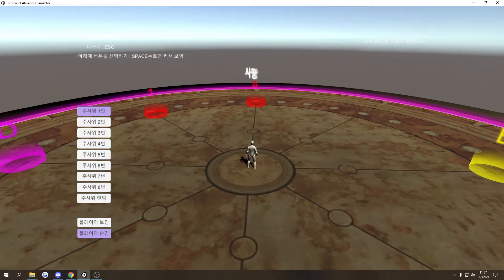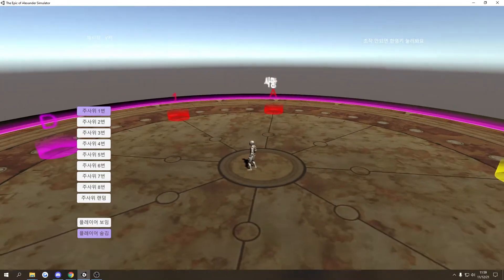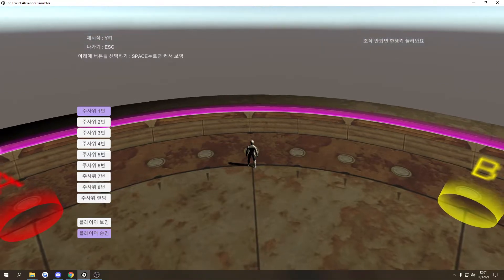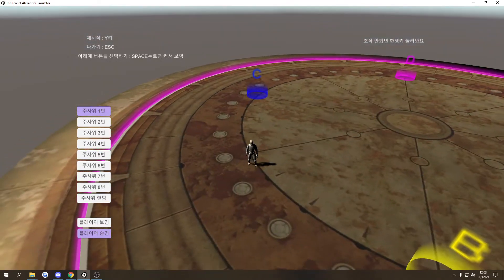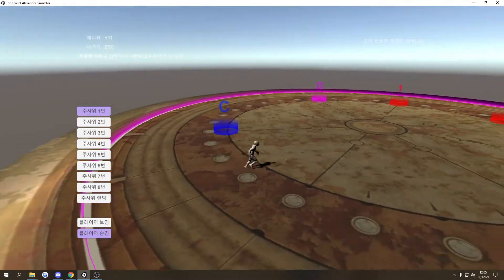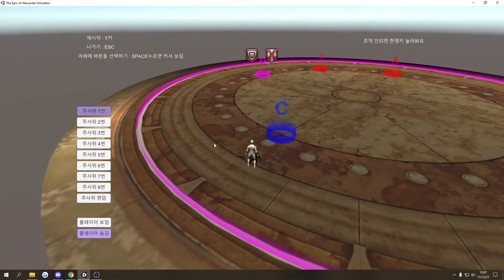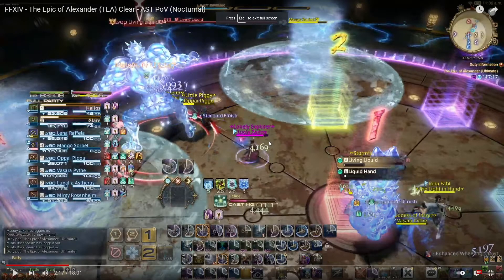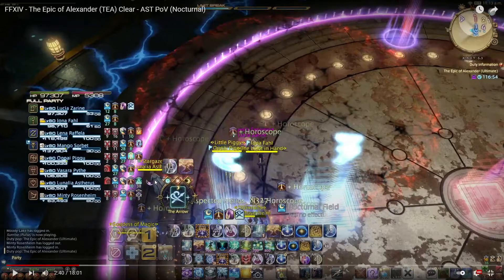FFXIV LIMIT CUT SIM (Mario Kart) - #1-8 with explanation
Explanation of Limit Cut utilizing Mario Kart strat. Hopefully this helps someone out!
00:00 Intro
01:00 Explanation
08:04 1-8 examples
11:32 Example from clear footage